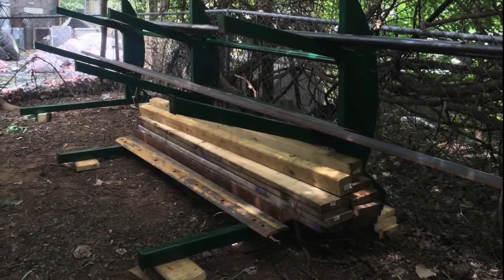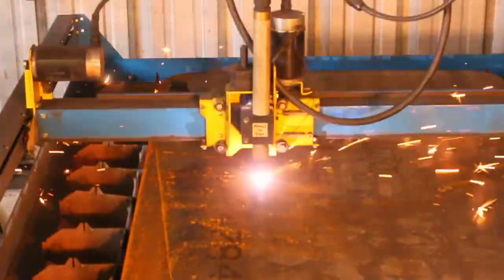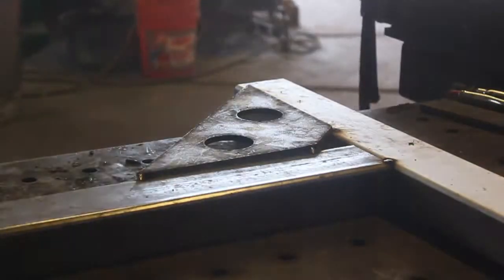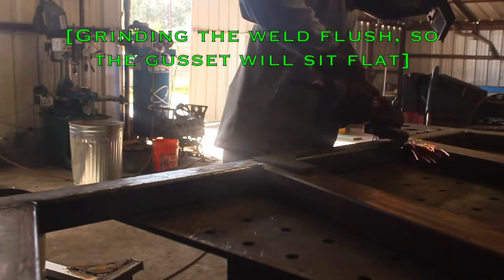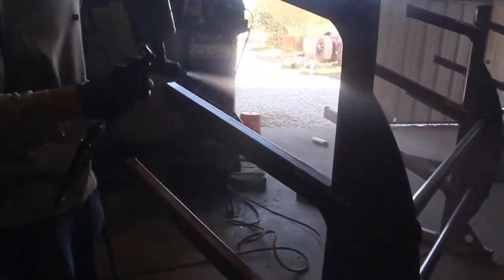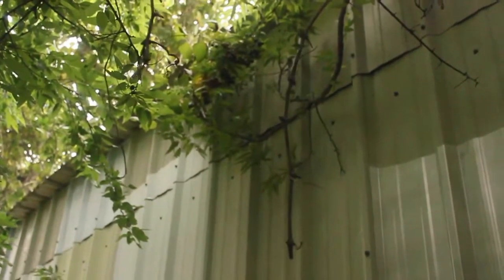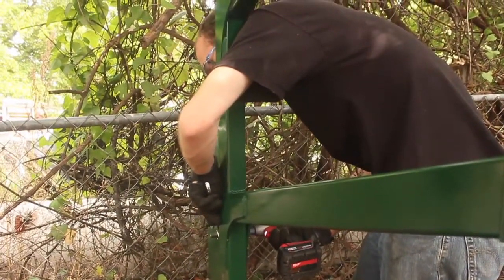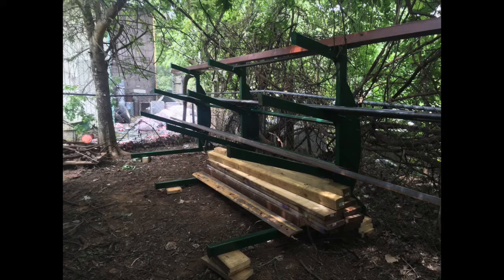DIY Steel Storage Rack For Under $100 Welding Project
2021 Update: I still have this storage rack and its been working great, its 5-6-7 years old now and holding up well. I want to post some more of these older videos if possible, I've just learned how the youtube editor thing works so I can go through and cut out the shill spots for you goys. Hope everyone is doing well!

SOME OF MY FAVORITE TOOLS:

The ULTIMATE Welding Slag Hammer, Made In USA:
220 Volt Welding Extension Cord:
Cotton BSX Welding Jacket:
KNIPEX German Made Pliers-Wrench:
OTC Slide-Hammer Kit:
Carbide Burrs - An Affordable Set That’ll Last:
SUNGLASSES I WEAR - Quality at twice the price:
Regular Safety Glasses that I Use:
My favorite rust removal tool:
Makita Metal Cutting Chopsaw: